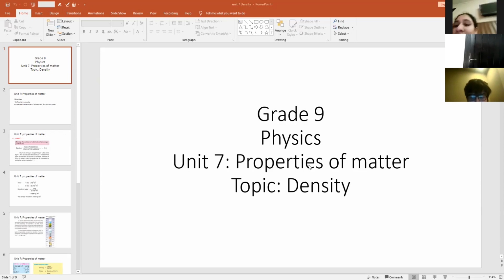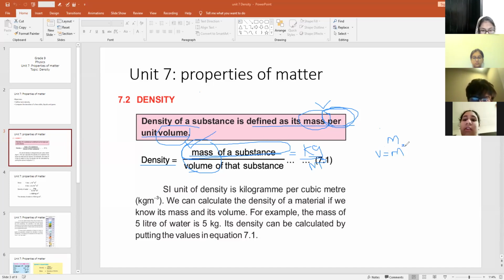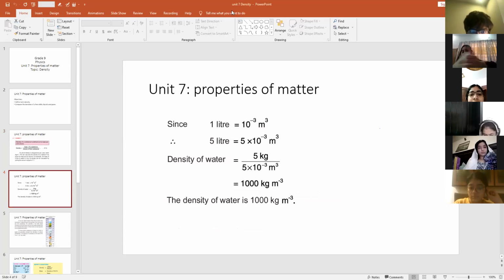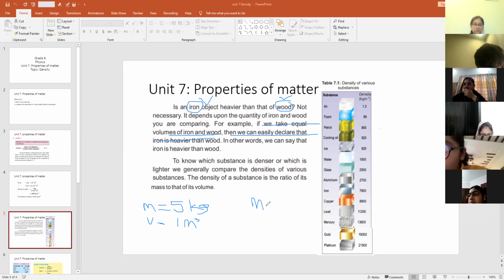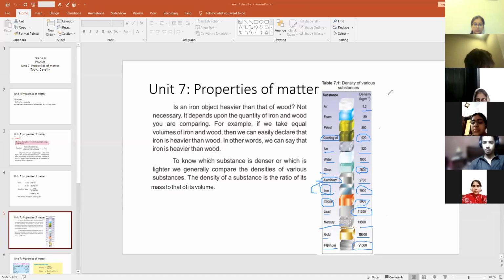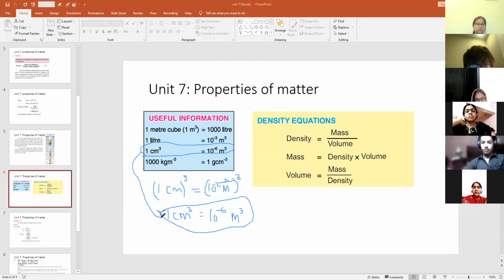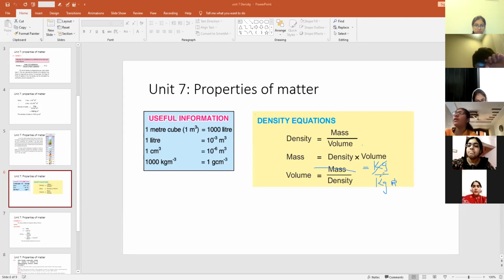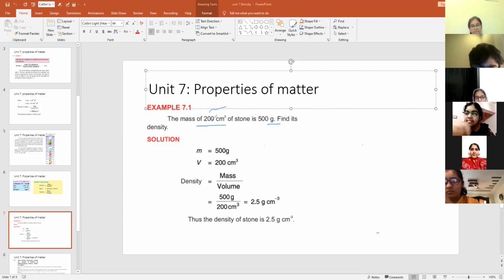unit 7: properties of matter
Topic:
Density